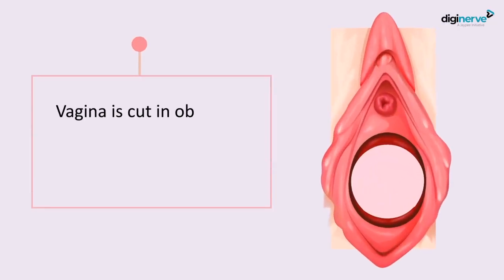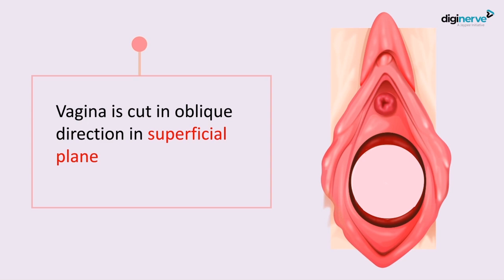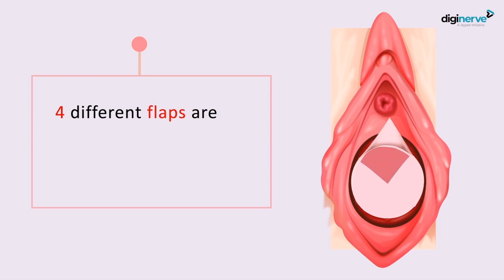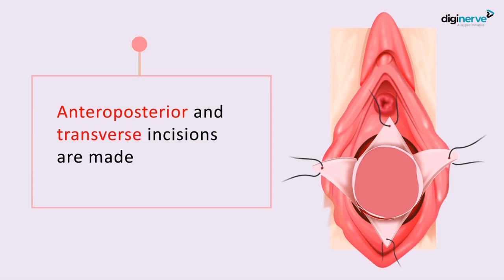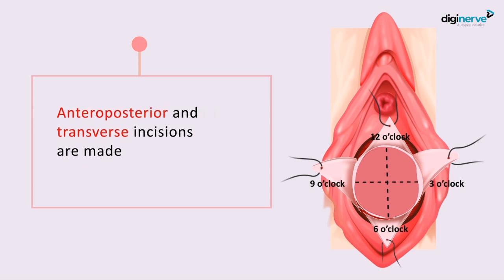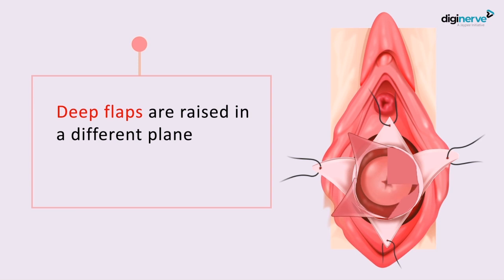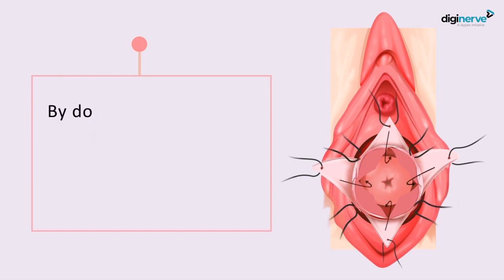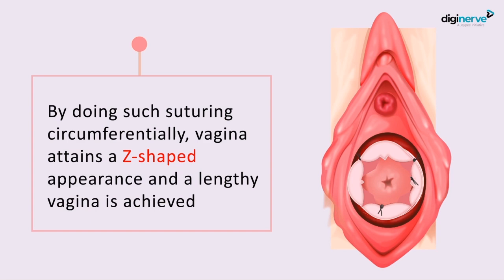OBGYN MD Lecture on Cryptomenorrhea for OBGYN MD Students by Dr. Poomalar GK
Learning Outcomes:
Transverse Vaginal Septum

Dr Poomalar GK

DGO, DNB (OG), MRCOG, Professor, Department of Obstetrics and Gynecology, Sri Manakula Vinayagar Medical College Hospital, Puducherry

Master post-graduate concepts with OBGYN MD by 98 eminent faculty. The course includes evidence-based video lectures and notes along with monthly chat shows and interactive drug formulary.